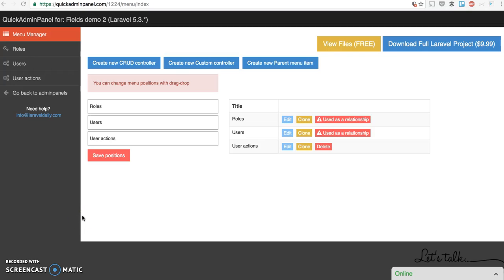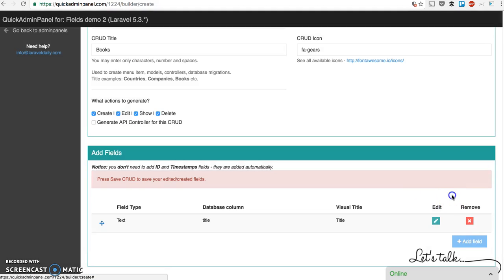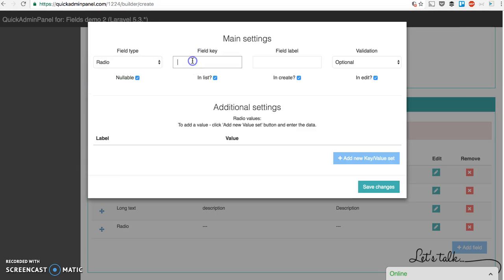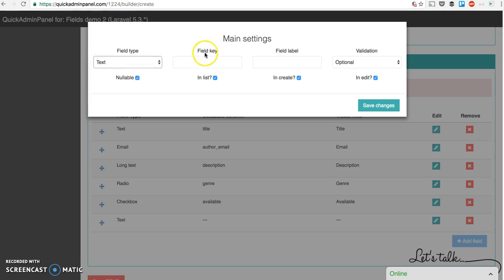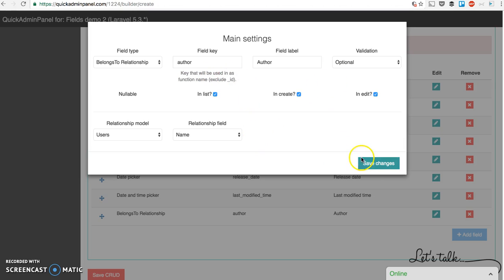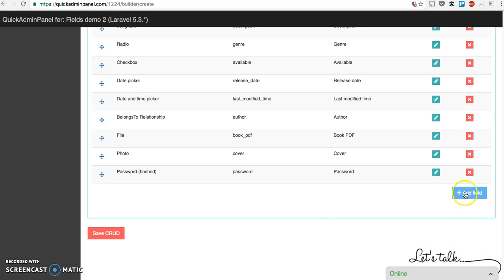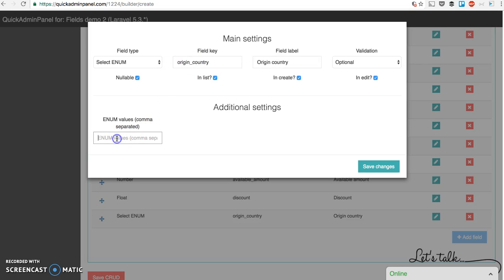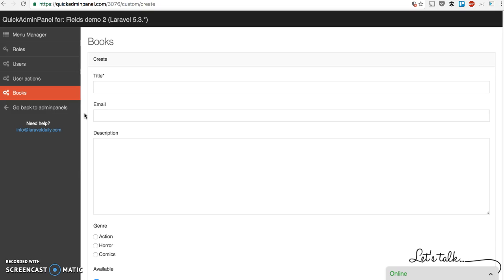QuickAdminPanel Demo: Field Types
Quick demo of various field types used in our QuickAdminPanel.com Laravel admin generator.